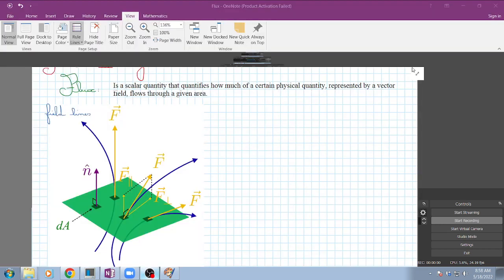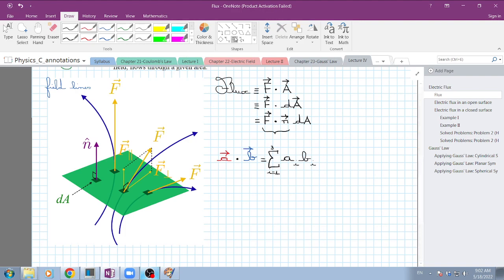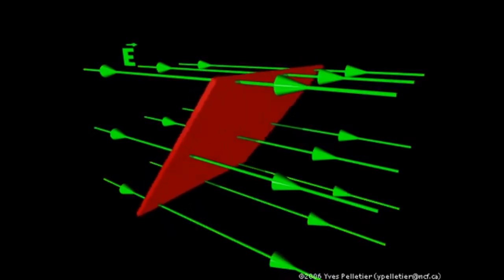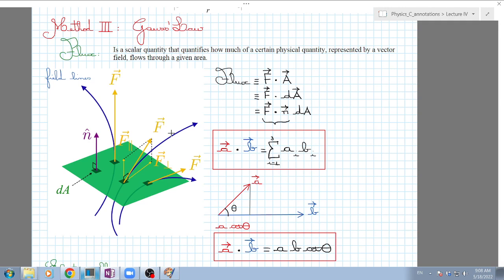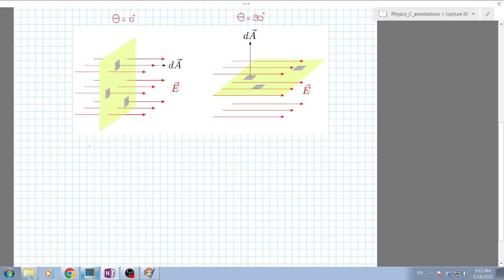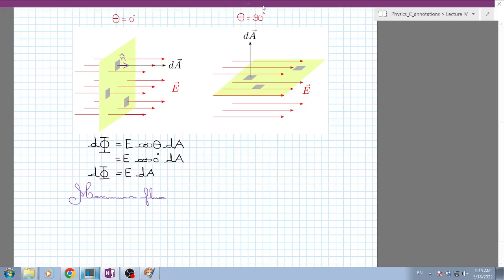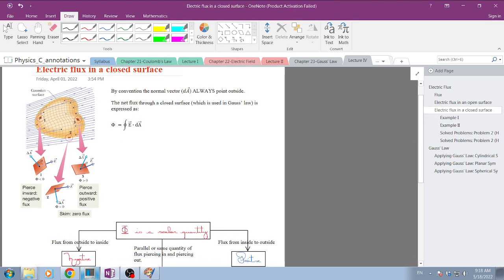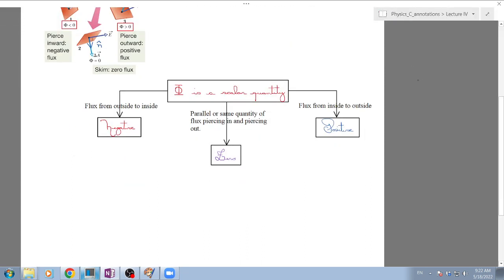Lecture III: Electric Flux